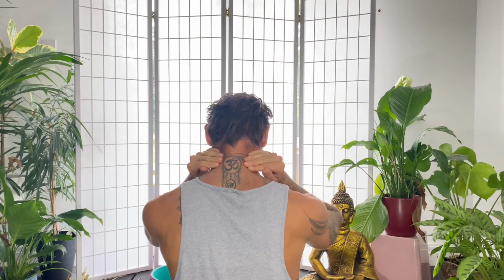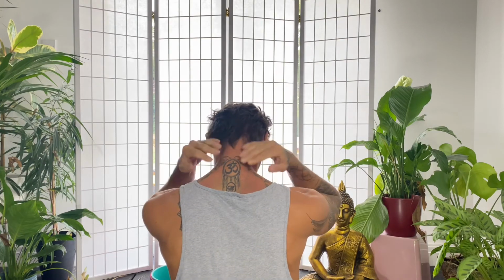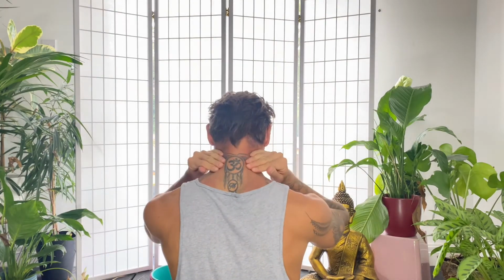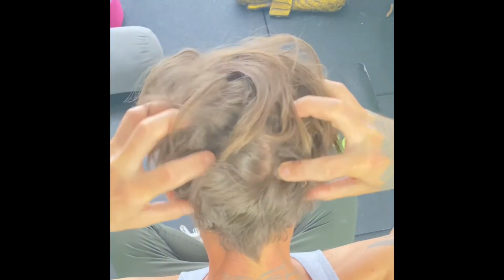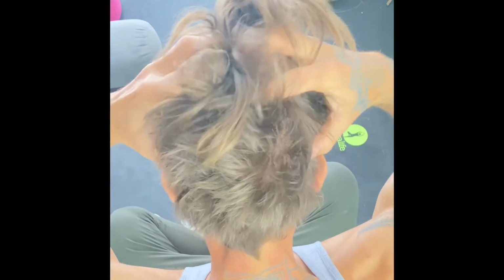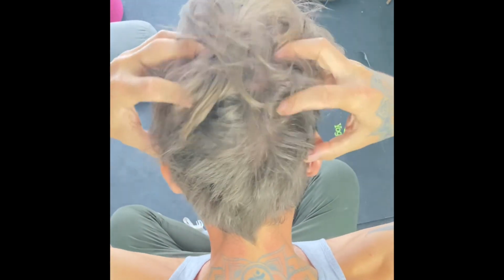Mobility Class To Relax Neck & Shoulders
We carry lots of tension in our neck usually as a result of poor posture or emotion stress. This short sequence is perfect for creating more space and reliving stress in the neck region. Use this session before bed to help improve sleep.